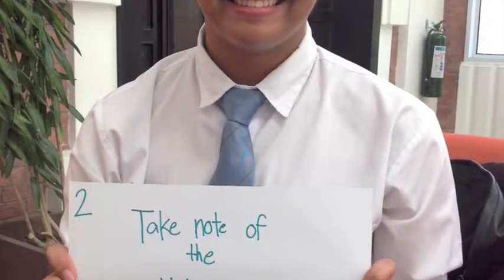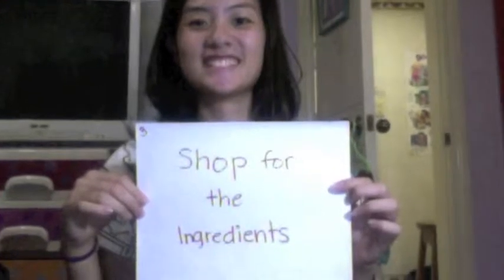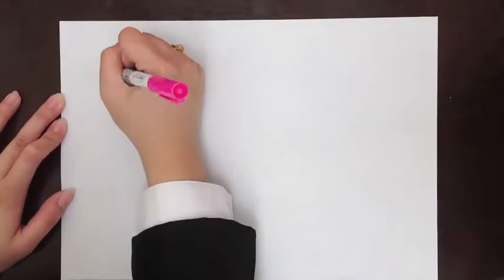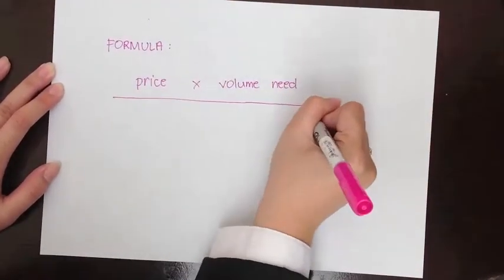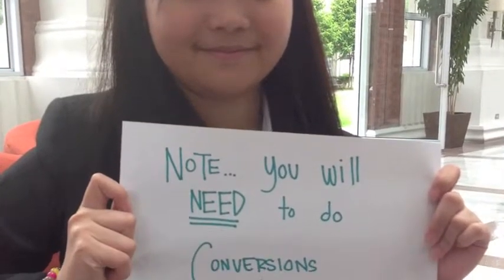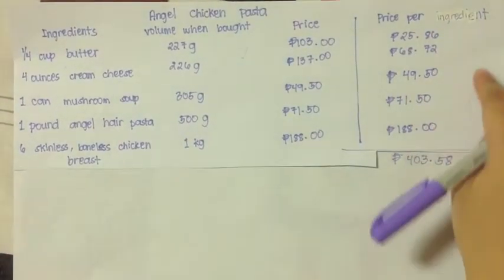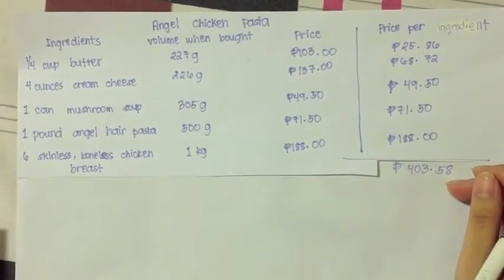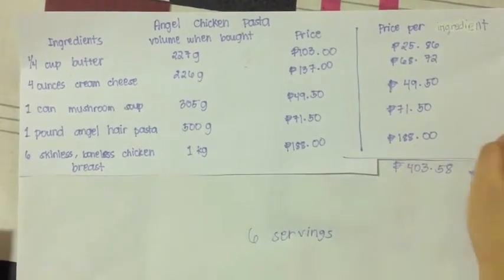Menu Costing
To have knowledge on Menu Costing.

This is a Basic Math Project, to learn the importance of Menu Costing and learn how get the price of each serving on a menu.